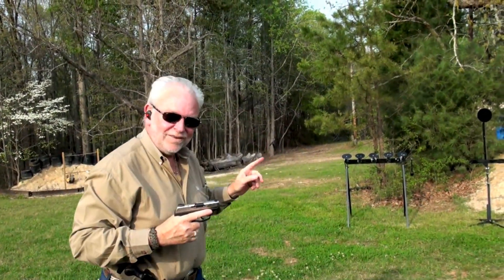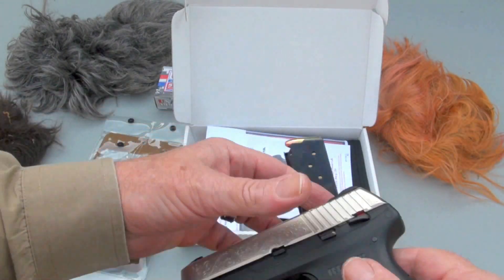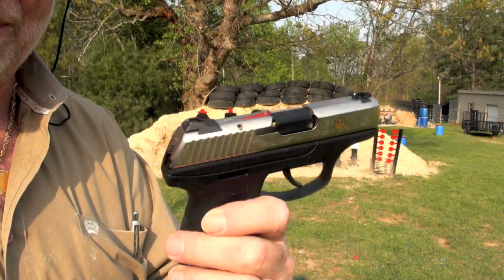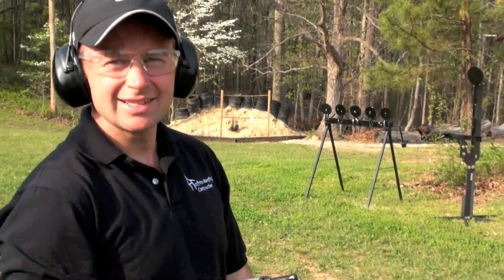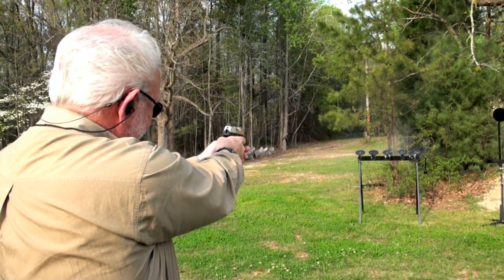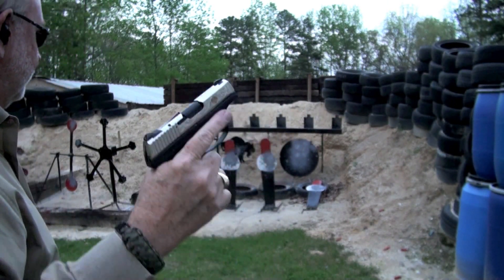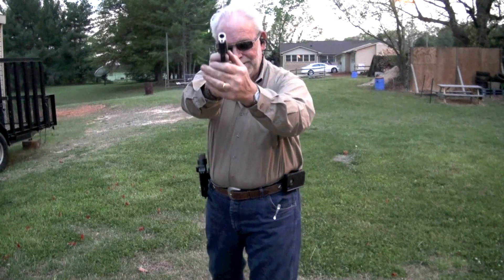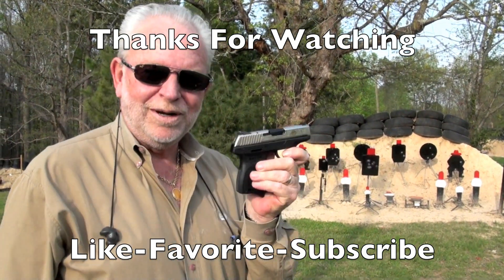Ruger LC9 Talo 9mm Compact Pistol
BigDaddyHoffman1911 on the range with my son Greg shooting some steel targets with the new Ruger LC9 Talo Gold Limited Edition "1 of 1500" engraved compact 7+1 9mm pistol.  More Info below, check it out.